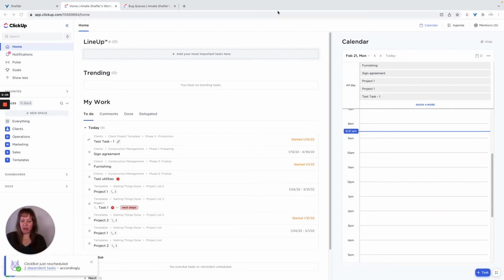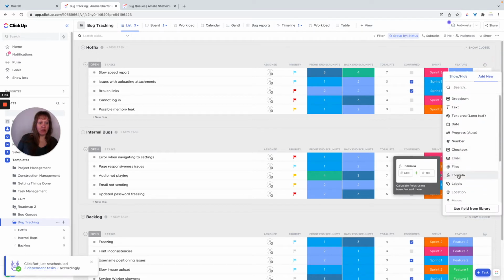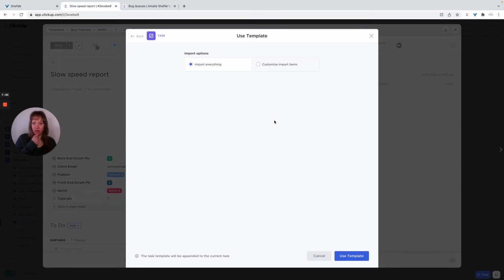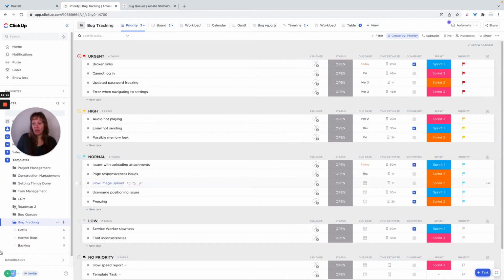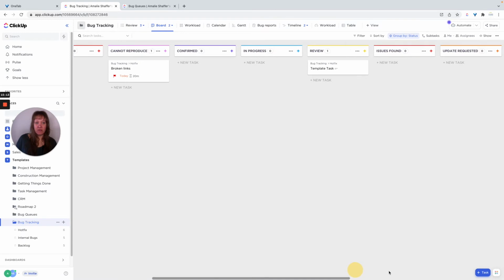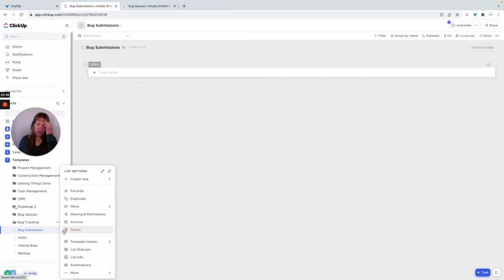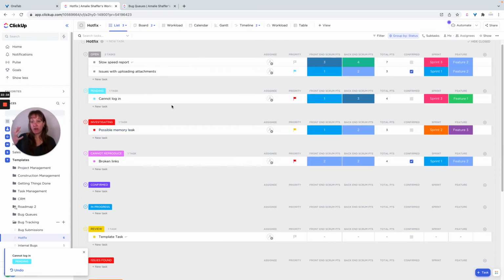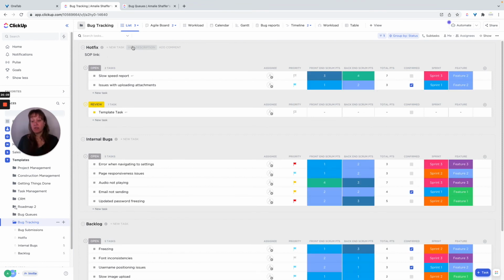ClickUp Bug Tracking: There's A Template For That!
When you roll out new software or apps bugs are going to happen. It is inevitable.

They don’t need to slow you down. The best to avoid a slow down is having a process to receive them, review them, fix them, and update them.

With ClickUp’s FREE Bug Tracking template you can do all of that in one place. In my latest video I walkthrough how to use the template.

I also cover:

✔️How to import it into your account and the what comes with the template
✔️ How to use it to get started quickly
✔️How to customize it for your business

Have a question or topic you’d like me to review?